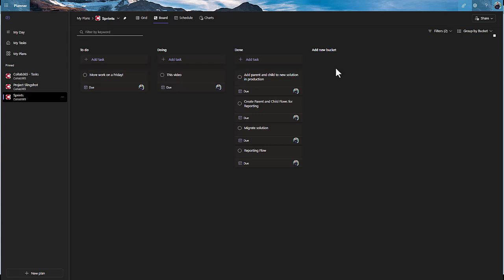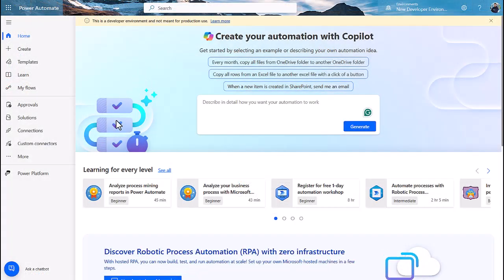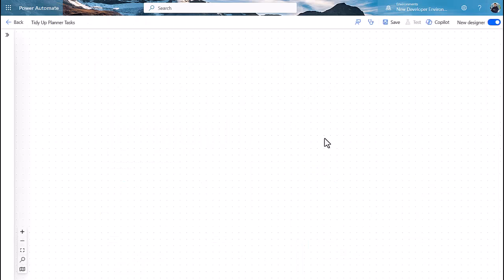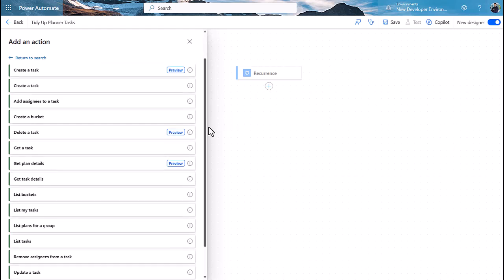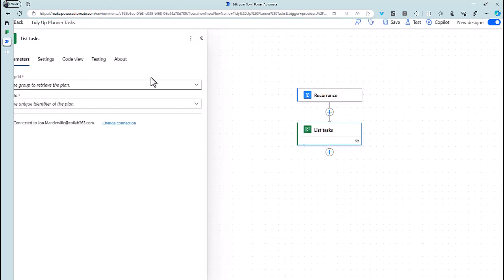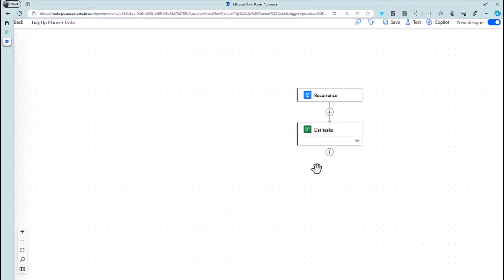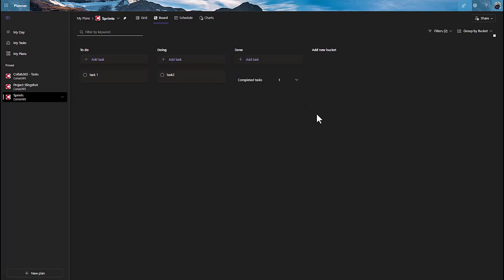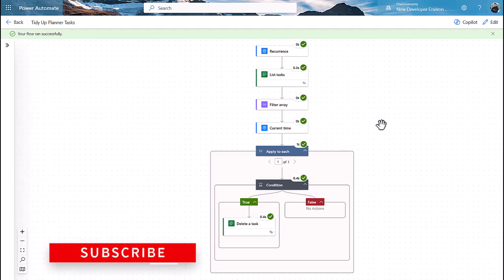UPDATED: Automatically Delete Planner tasks Using Power Automate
You'll see how to automatically remove planner tasks using Power Automate. *** This an updated video of a 2023 version showing more detail about the current Power Automate Designer and Planner interface **

🎓 Get More M365 & AI Tips and Tricks like this via the Daily Digest Newsletter (also get 5 free starter eBooks for learning M365)

Use Planner Actions in Power Automate to tie into your own Plans, identify tasks and filter them using a FIlter Array action. Then using a condition and some meta data about each planner task, you can start to manage tasks you no longer need. Enjoy!